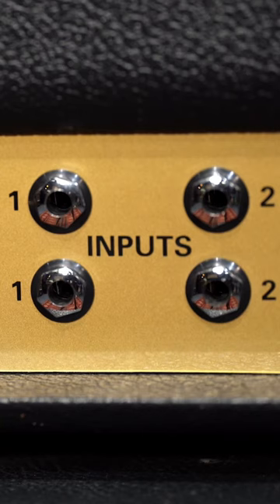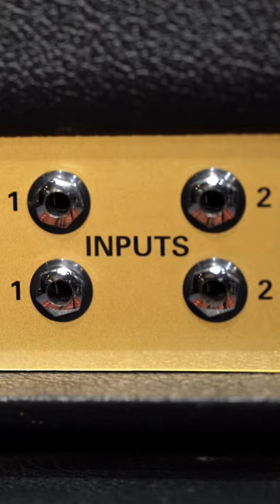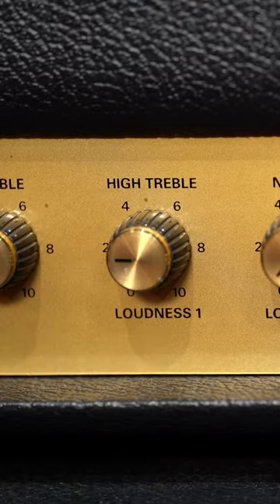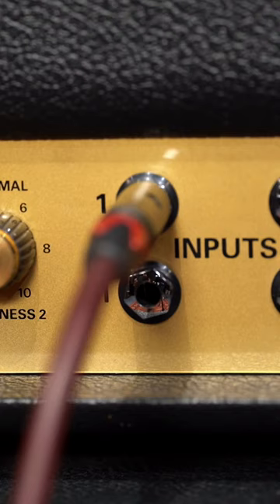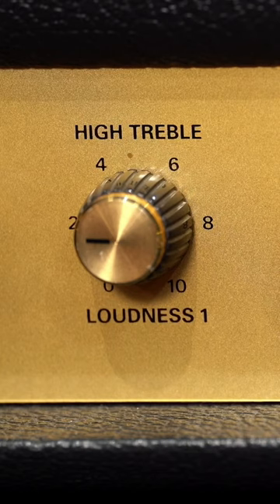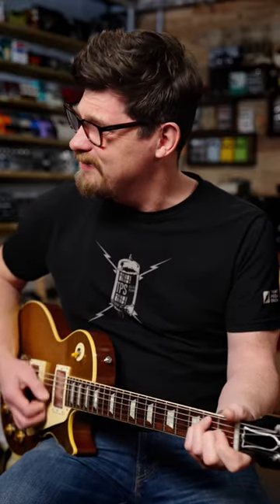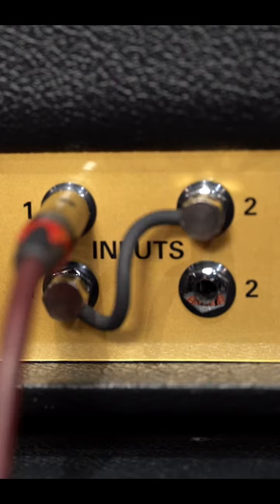Jump The Channels On A Classic 4-Input Marshall Amp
An old trick, just in case you missed it @ThatPedalShow